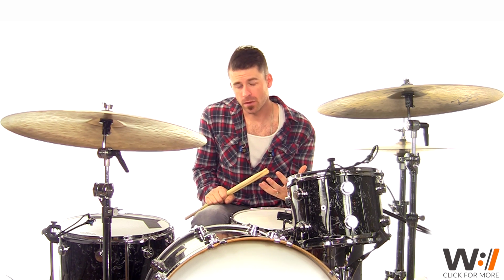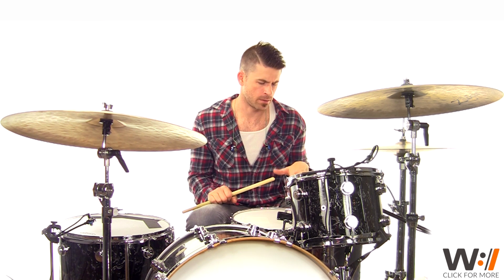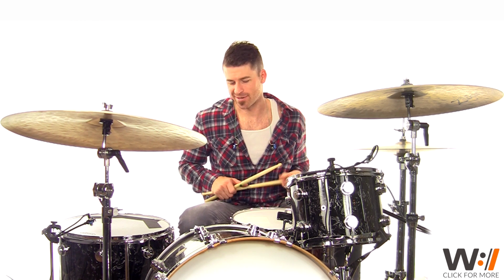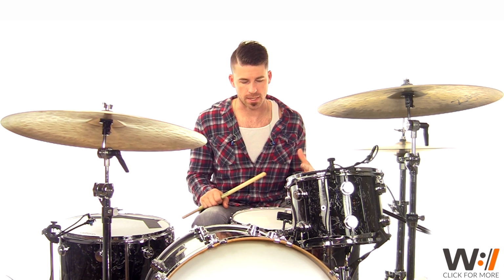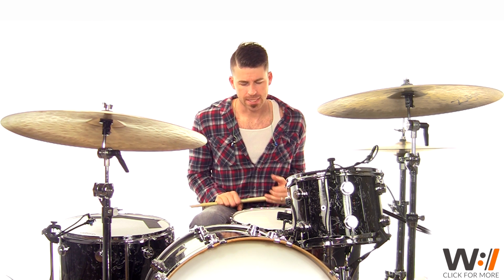Lamb of God // Vertical Church Band // Drums Tutorial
Learn to play the drum part for Lamb of God by Vertical Church Band in this tutorial lesson from Worship Artistry.